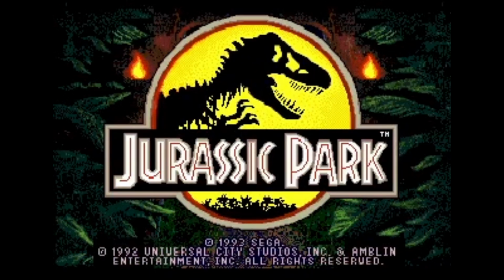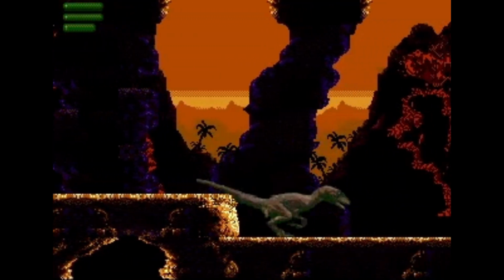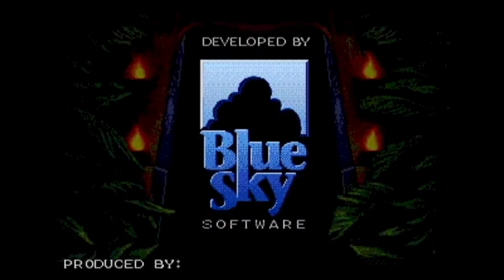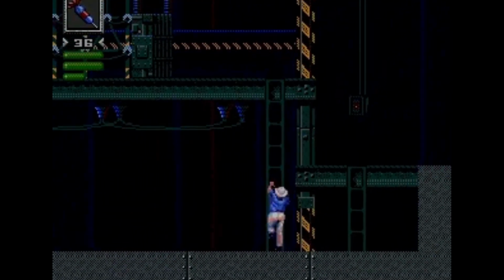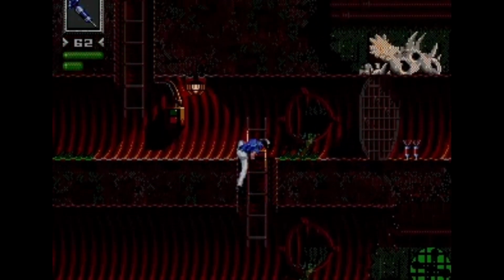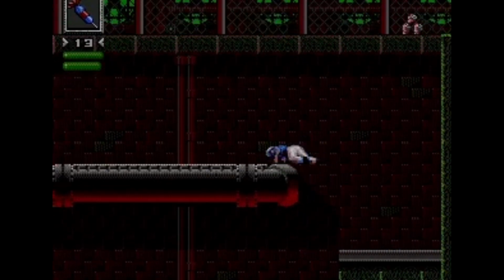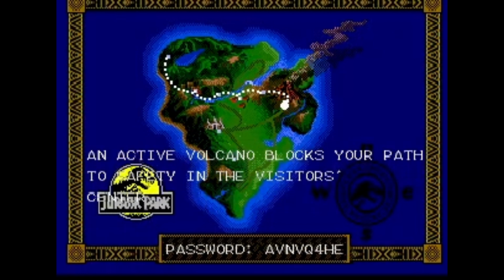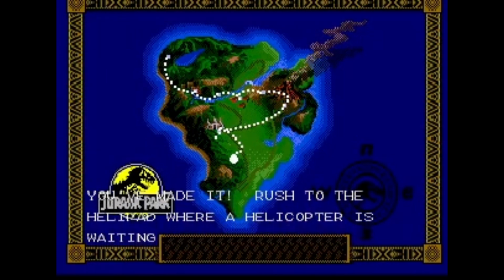Jurassic Park 1993 Raptor and Dr Grant Playthrough with Commentary Sega Mega Drive Genesis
There's two playthroughs rolled into one video today on @TartanSamuraiGaming. We run through both the Dr Grant and the Velociraptor campaigns of 1993's Jurassic Park.
This challenging platformer, has its issues, but its still a fun title to revisit after more than 30 years.